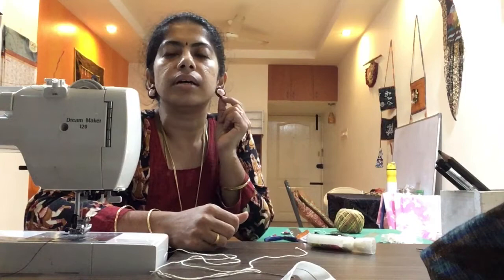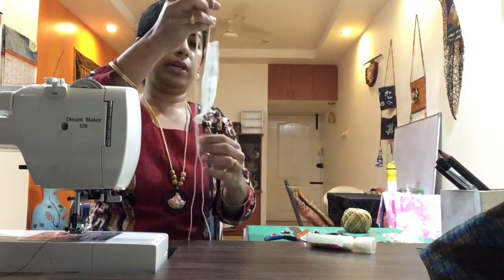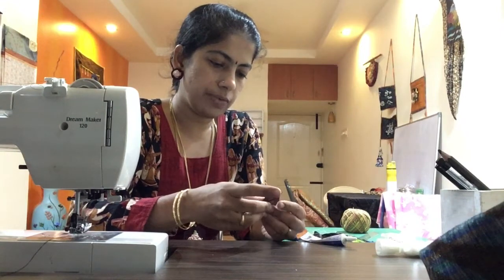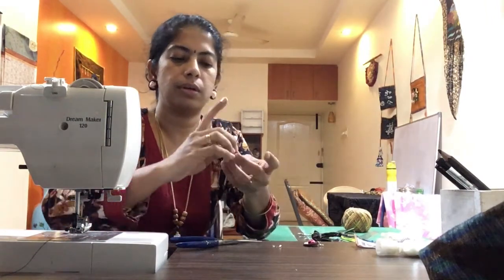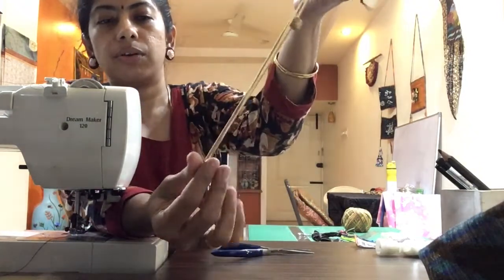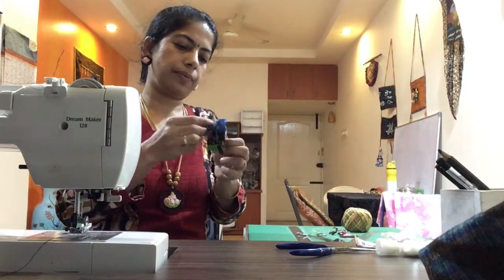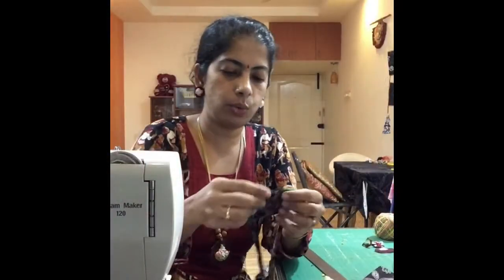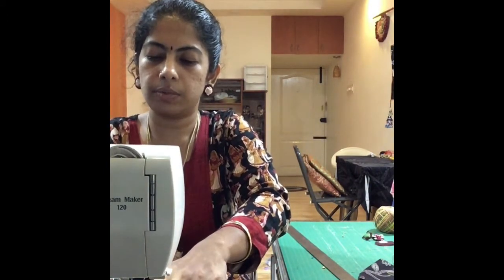Fabric accessories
here you will get to learn about making fabric accessories or jewelry with scrap fabrics .. if you know embroidery or painting then this will help you make products out of your art that are wearable art helping you take your abilities to the next level .  these are eco-friendly jewelry so support sustainable living